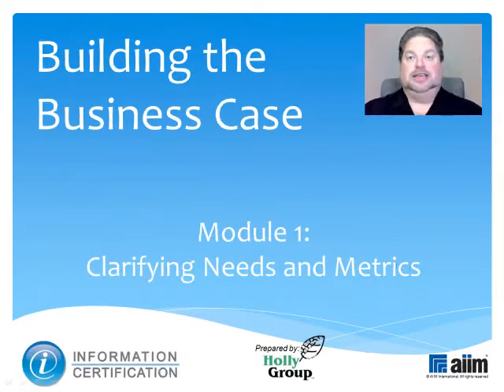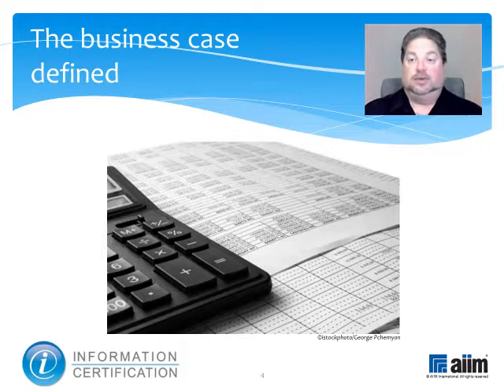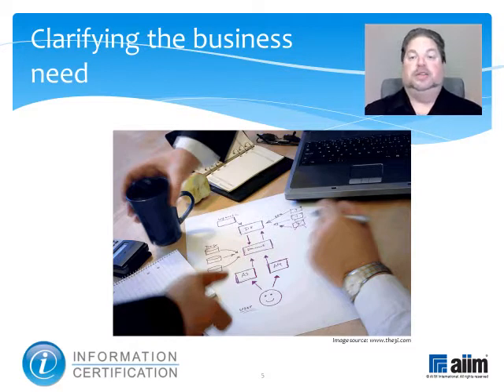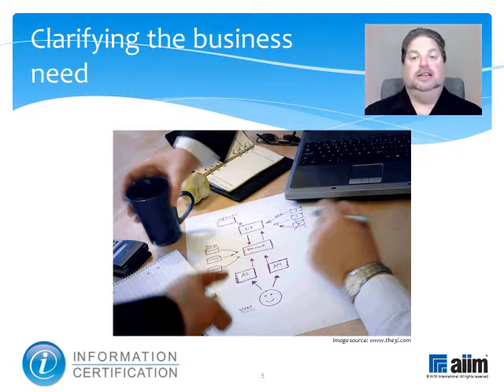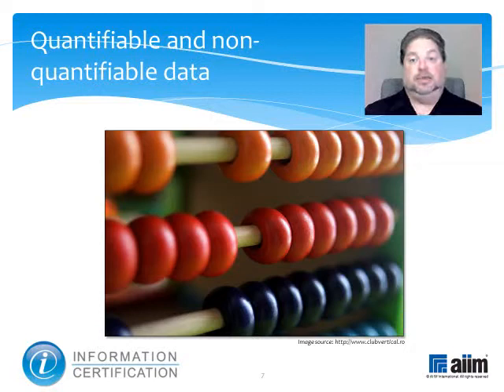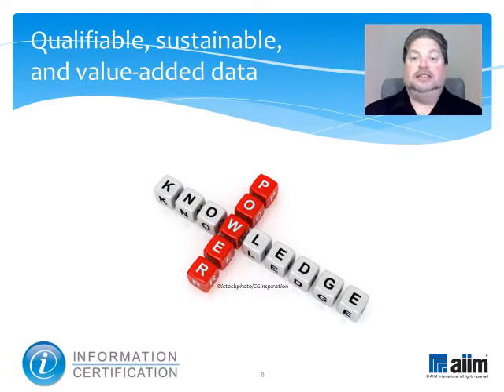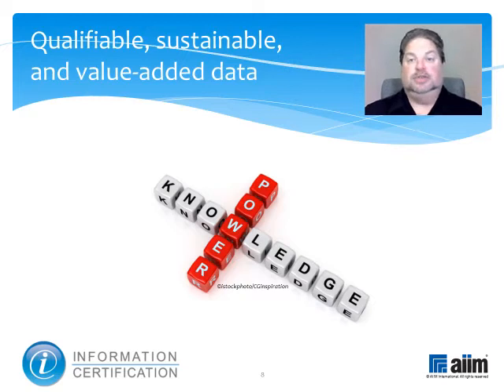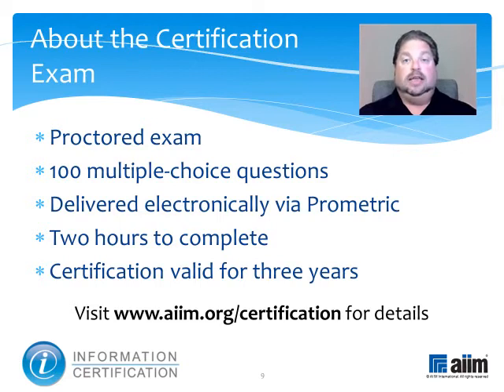6.2.1 Clarifying Needs & Metrics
This video describes how to define the business case and clarify the business need associated with an information management initiative as well as the types of metrics involved.